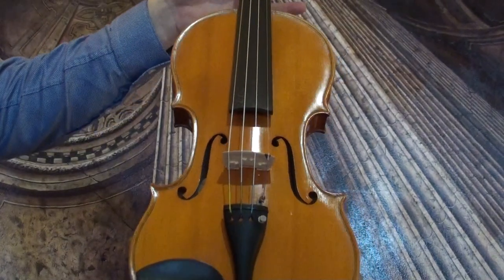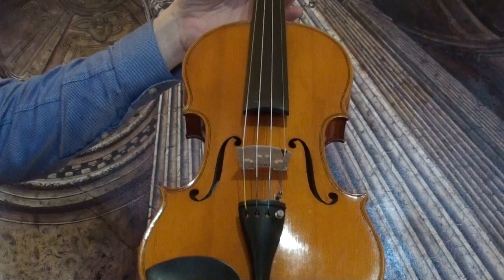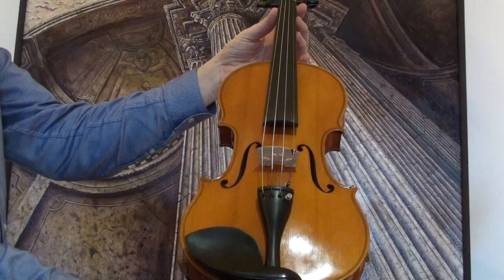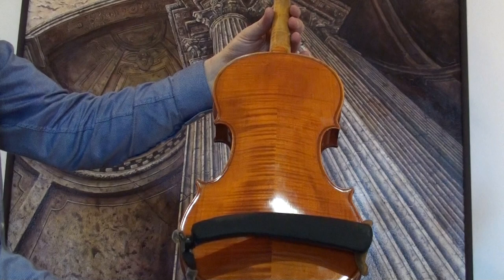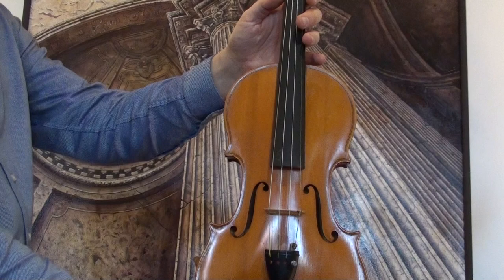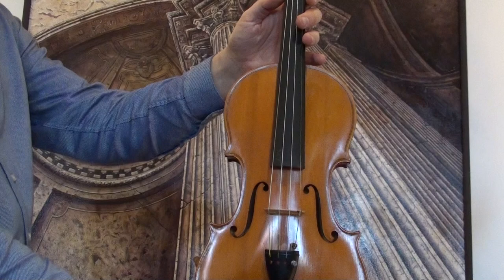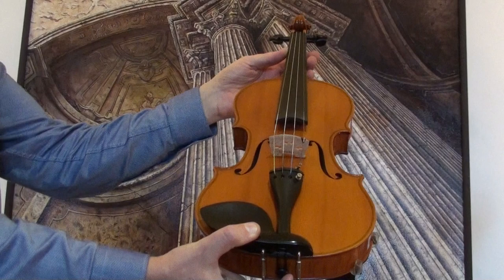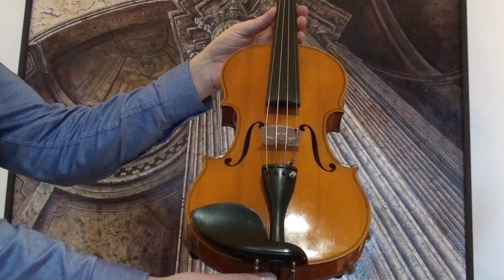♪♫ Old Stradiuarius violin by Ernst Heinrich Roth 1961 バイオリン скрипка 小提琴 327